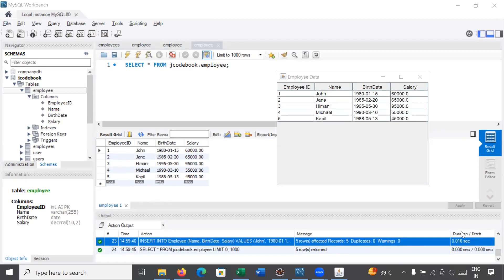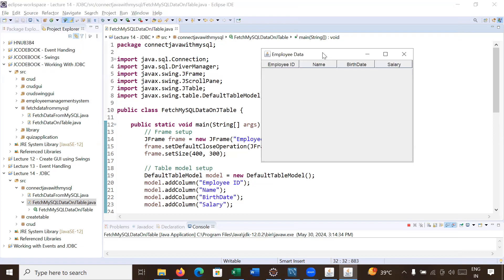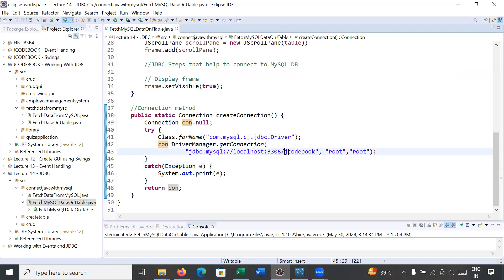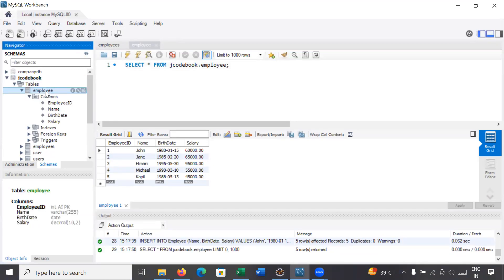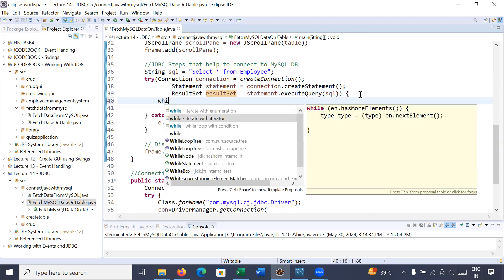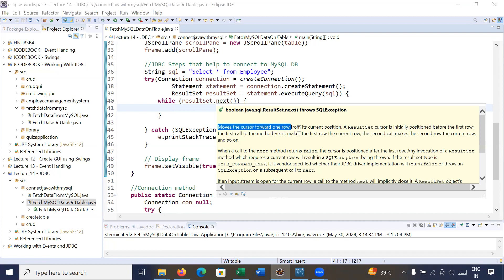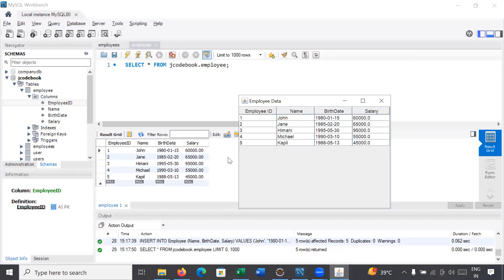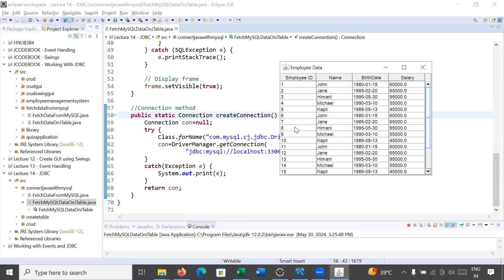#86 How to Fetch and Display MySQL Data on Swing JTable in Java using Eclipse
In this video lesson, you will learn, How to Fetch and Display MySQL Data on Swing JTable in Java using Eclipse